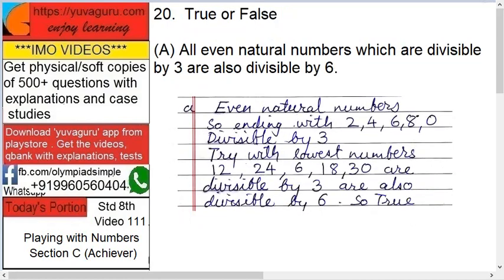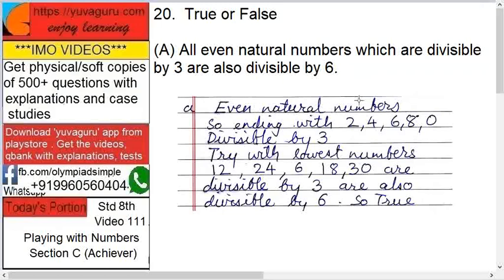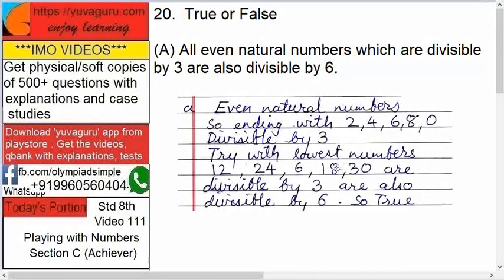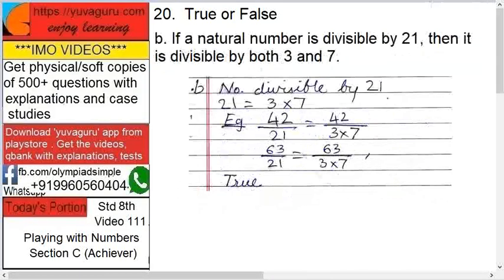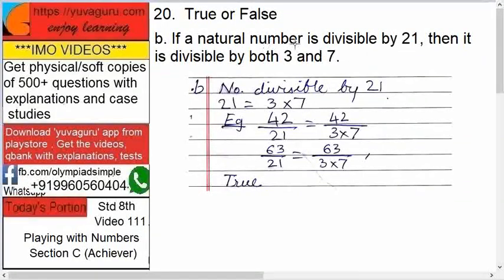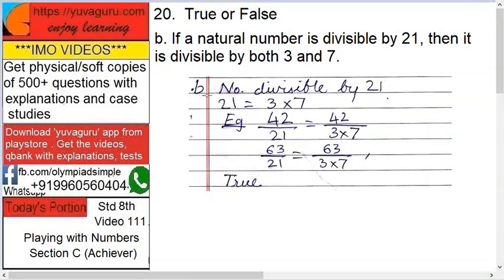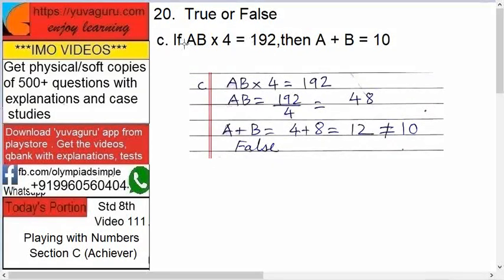111 IMO Int Maths Olympiad Video Std8 Playing with Numbers freeVideo3 by Vishal Mantri